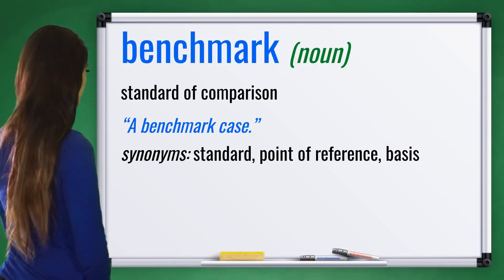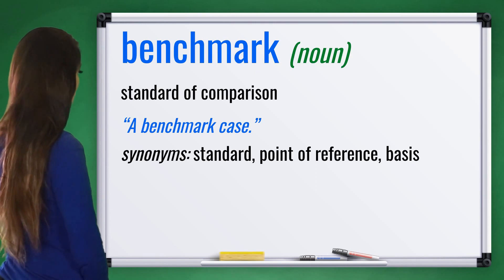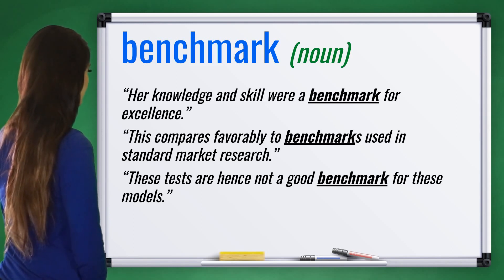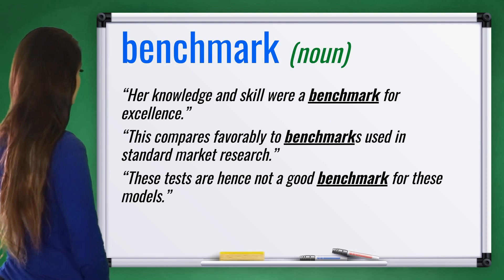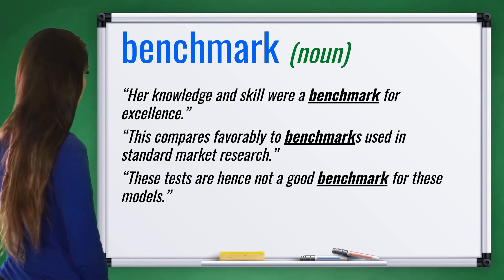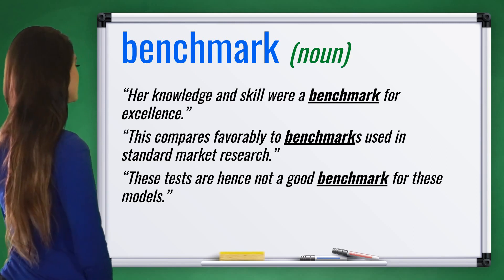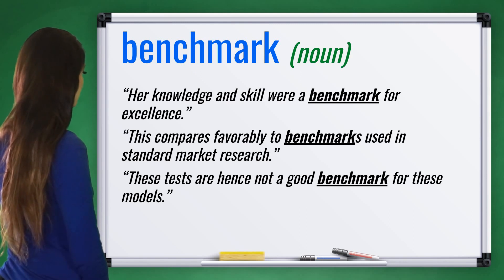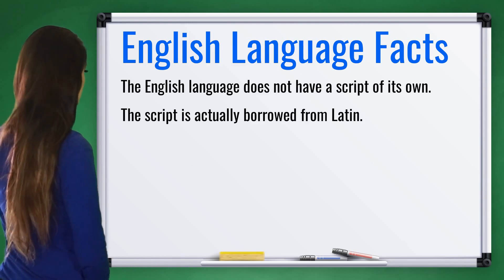Word of the Day: BENCHMARK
For each word, you will hear and see 3 things:
- the word definition andmeaning, part of speech and synonyms;
- how to use the word `BENCHMARK` in sentences;
- an interesting fact about the English language;

Video chapters:
00:00:00 - Intro
00:00:15 - BENCHMARK definition, meaning and synonyms
00:00:40 - BENCHMARK in sentences
00:01:35 - interesting facts about English
00:01:46 - Video End
00:02:13 - Outro